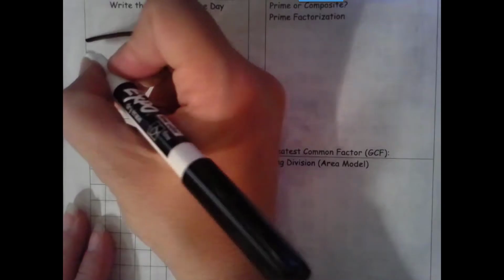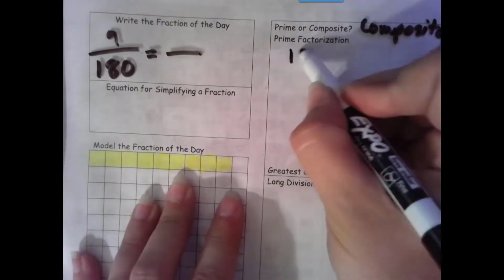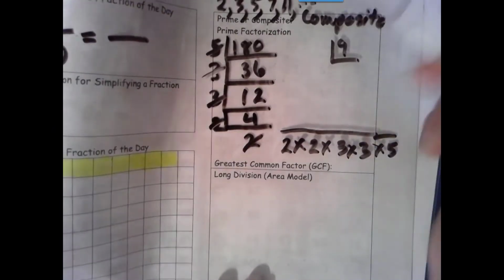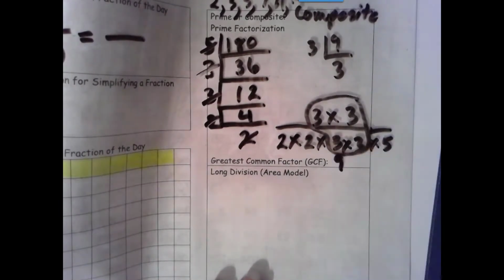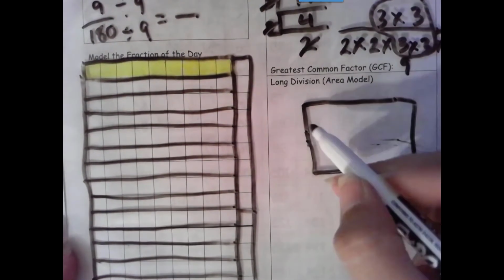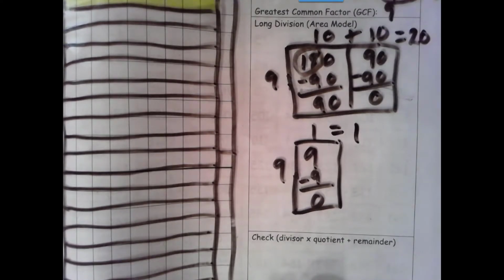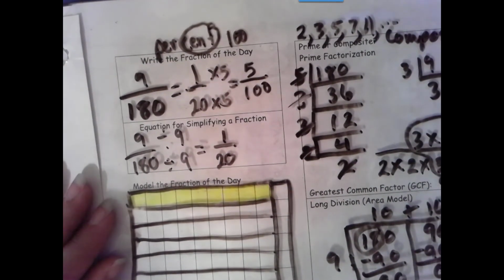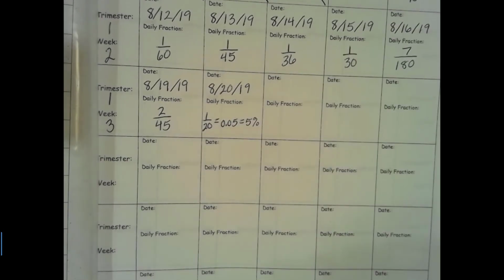Daily Fraction 5th Grade Day 9